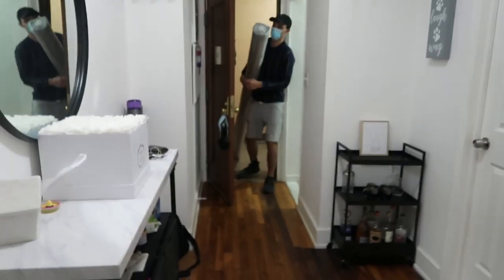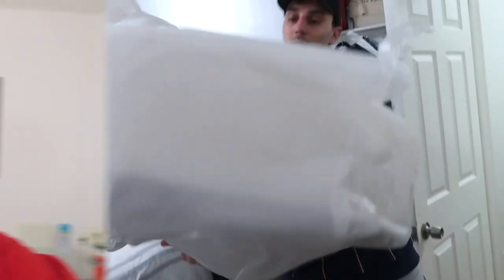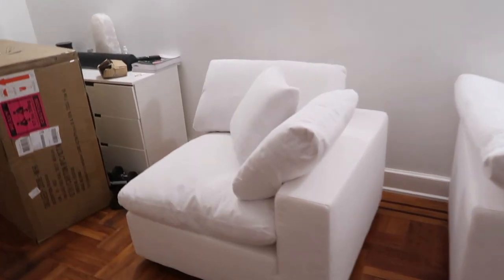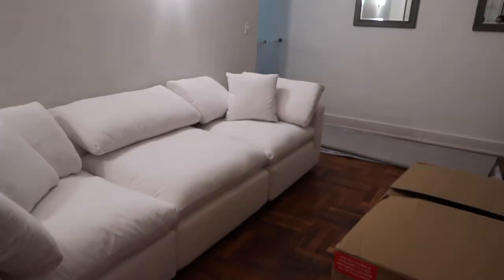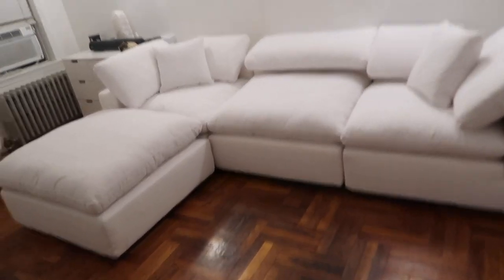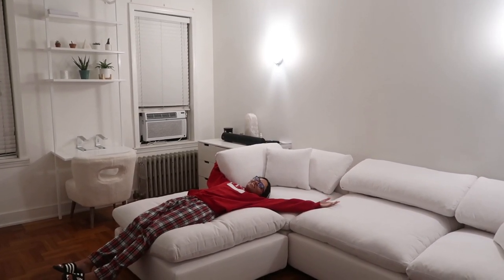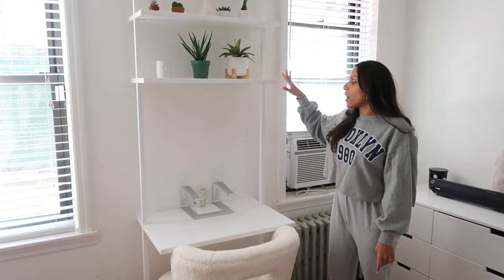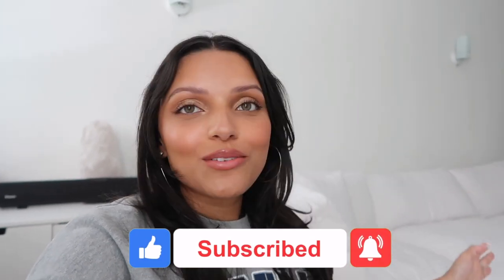NYC APARTMENT UPDATES: RH Cloud Couch Dupe!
Hey everyone, we finally have NYC Apartment updates!! We found the best RH Cloud Couch Dupe😍
Everything will be linked down below!

∙Dossier-
Code: SieraA10
∙Duvolle-
Code: SIERAALEXISPGA

Timestamps:
00:00-0:43 intro
0:43-10:57 unboxing + protecting
10:57-15:05 reveal

About me→
My name is Siera Alexis and I'm a 25year old living in NYC🤍 I'm an NYU alum working in corporate. I love to vlog my weekends, trips, and give beauty tips. I also enjoy pranking my boyfriend :) I upload a new video every Thursday at 2pm and Wednesday at 7pm EST. Make sure you subscribe and turn on your post notifications so you don't miss an upload! Hope you enjoy xx